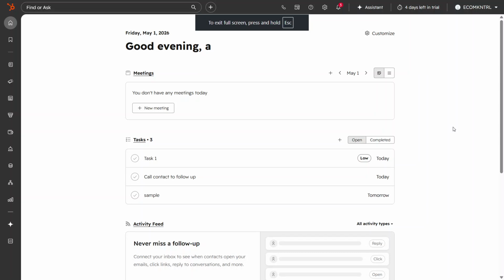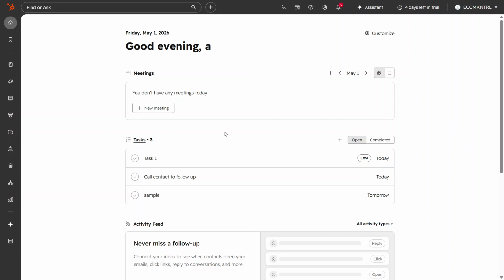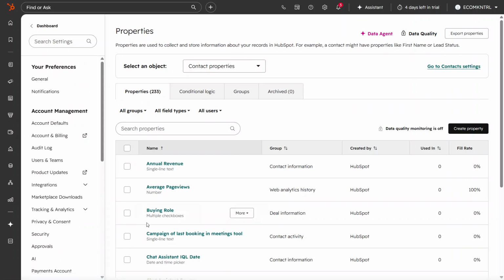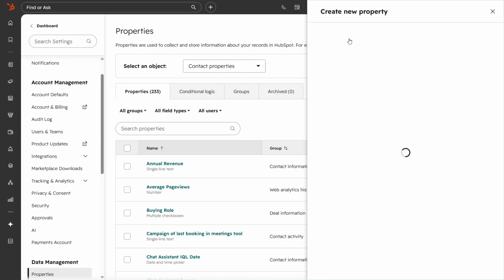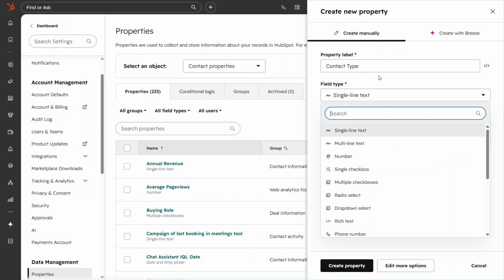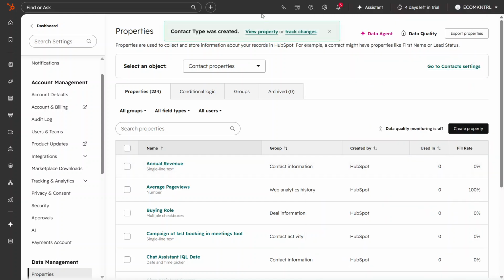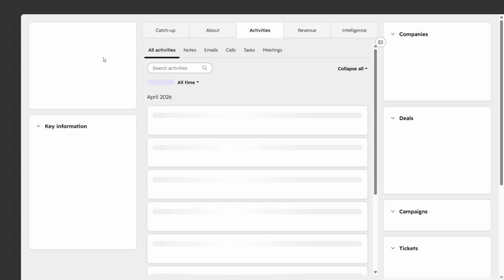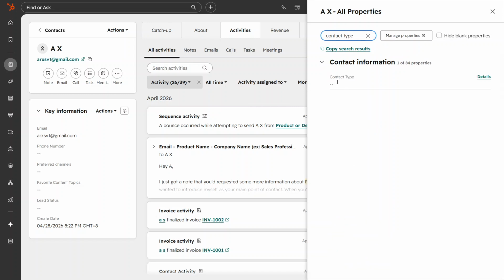How to add data to users with custom user properties in HubSpot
Learn how to add data to users with custom user properties in HubSpot using the most current method available. In this tutorial, you'll see exactly how to create and apply custom contact properties to store unique data points for your users, from basic field setup to assigning values across contacts. This approach works whether you're tracking purchase behavior, preferences, or any custom attribute your CRM workflow requires. We cover where to find the property settings, how to configure field types, and how to map data correctly so nothing gets lost. This is the updated method for HubSpot's current interface. Follow along and get your custom properties set up today.